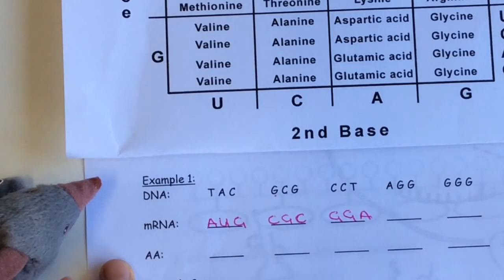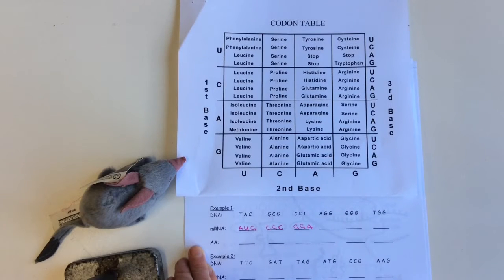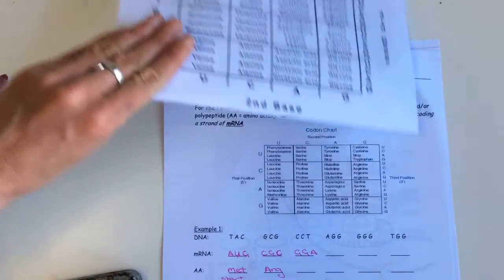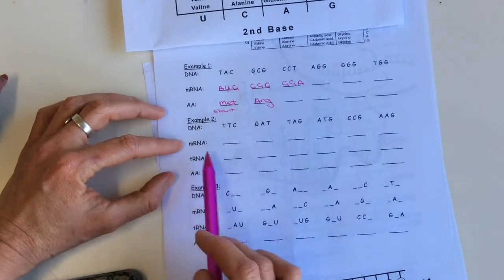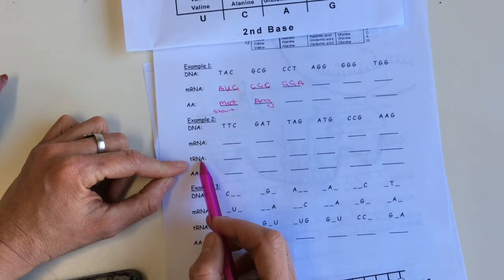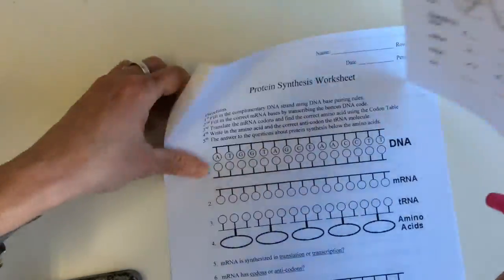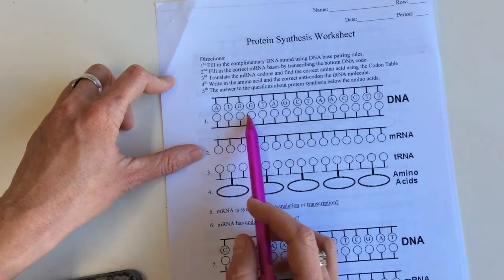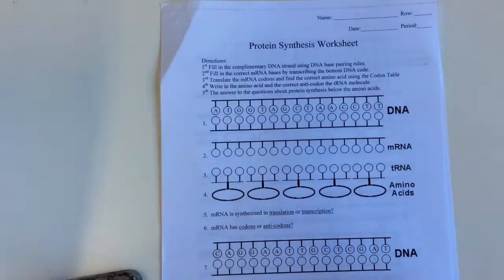Yr10 Reading mRNA codons